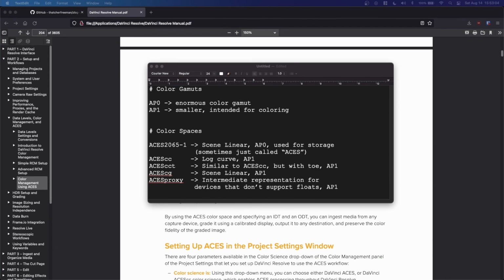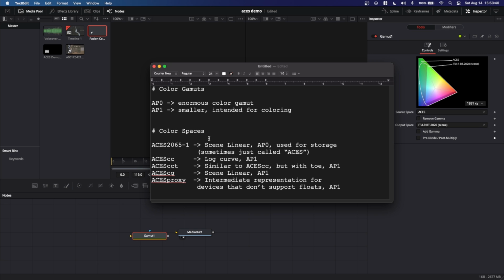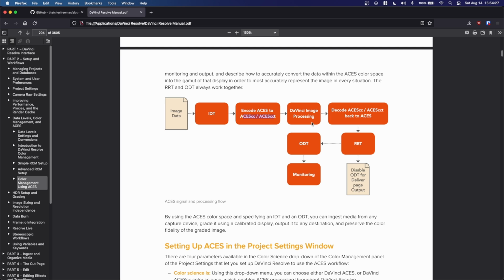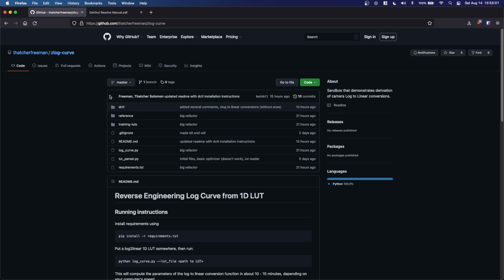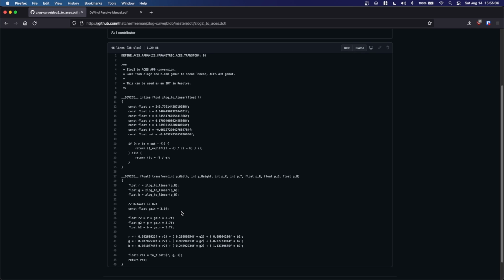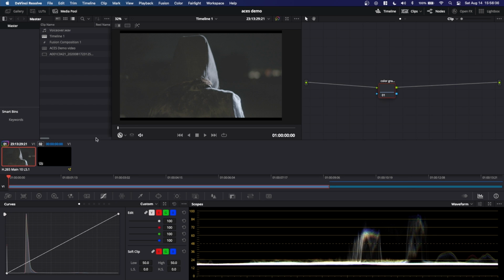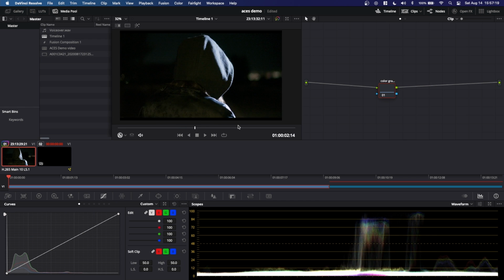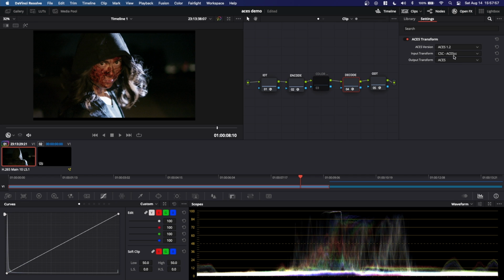How To Add New ACES Camera Transformations in DaVinci Resolve